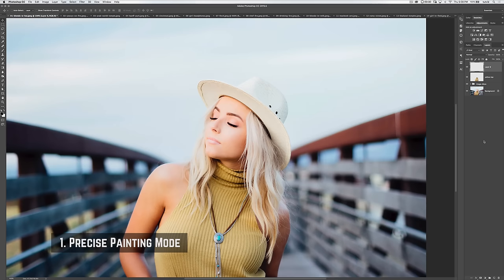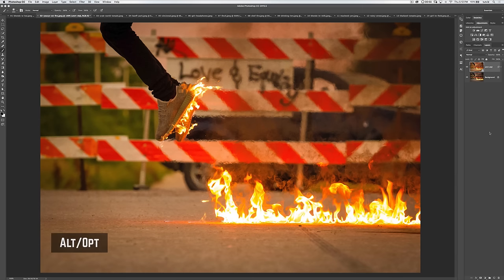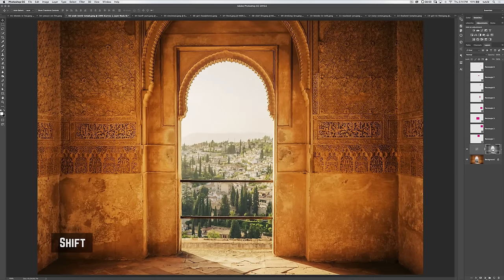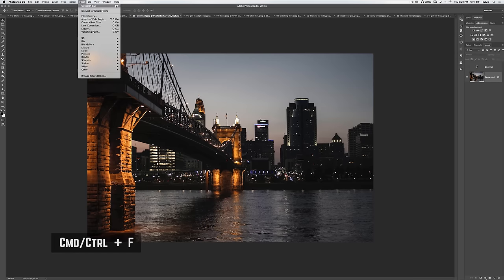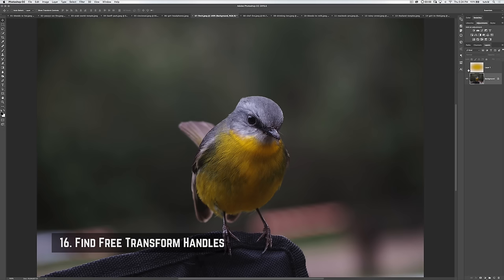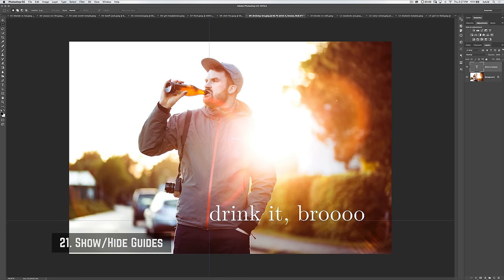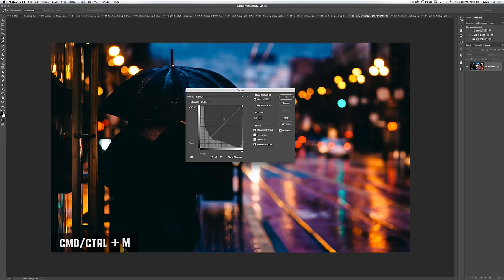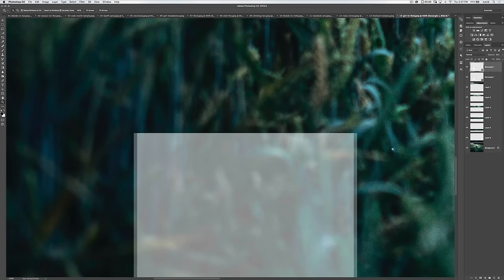31 Mind Blowing HIDDEN Hotkeys of Photoshop CC!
These are 31 hotkeys in Photoshop that are both useful and that you probably have never heard of or even used before. We’re going to cover so much in this video and we’re going to do it pretty fast!

We will cover:
1.) Precise Brushing Mode - Caps Lock
2.) Clipping Mask - Alt/Opt + G
3.) Fill and Preserve Transparency - Shift + Alt/Opt + Backspace/Delete
4.) Camera RAW Switching Panels - Cmd/Ctrl + Alt/Opt + 1-9
5.) Create Filled Layer Mask - Alt/Opt + Click
6.) Copy from Multiple Layers - Shift+Cmd+C
7.) Load Channel as a Selection - Cmd/Ctrl + Alt/Opt + Shift + 2-5
8.) Hide/Show Layer(s) - Cmd/Ctrl + ,
9.) Cycle through Brushes - "," or "."
10.) Open Adjustment w/ Previous Settings - Add Alt/Opt to Adjustment Hotkey
11.) Last Filter w/ Dialog Box to Adjust - Cmd/Ctrl + Alt/Opt + F
12.) Choose Different Layer Styles - Cmd/Ctrl + 0-9
13.) Drag in and Center image - Hold Shift Key
14.) Create New Layer Behind - Cmd/Ctrl + Click
15.) Load Path as a Selection - Cmd/Ctrl + Enter/Return
16.) Find Free Transform Handles - Cmd+T and then Cmd+0
17.) Bird’s Eye View - Hold “H” and drag
18.) Flip Tool Usage - Alt/Opt
19.) Show/Hide Marching Ants - Cmd/Ctrl + H
20.) Align Text Left, Center, Right - Cmd-Shift-L/C/R
21.) Show/Hide Guides - Cmd/Ctrl + ;
22.) Show/Hide Rulers - Cmd/Ctrl + R
23.) Temporarily Disable Snapping - Ctrl key
24.) Hotkey Select “Deep” Tools in Toolbar - Shift + Hotkey
25.)Panel Control in UI - Tab & Shift + Tab
26.) Nudge Points on Curves Line - Arrow Keys & Ctrl/Tab to go to next point
27.) Cycle Through Tools in Toolbar - Alt/Opt + Click Icons
28.) Navigate Document - Mouse Wheel + Cmd/Ctrl & Mouse Wheel
29.) Mouse Wheel to Zoom - Cmd/Ctrl + Alt/Opt + Mouse Wheel
30.) Select Layer Contents in Layers Panel - Cmd/Ctrl + Click w/ Move Tool
31.) Duplicate and Nudge Graphic - Alt/Opt + Arrow (add shift to nudge 10px)